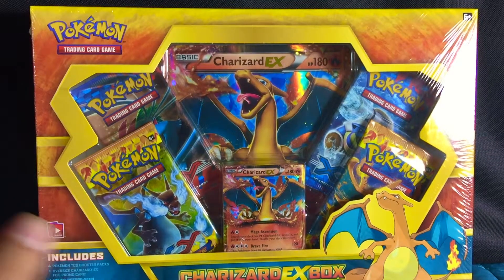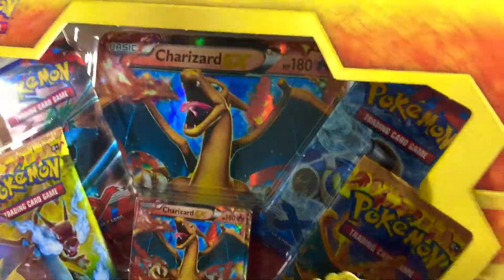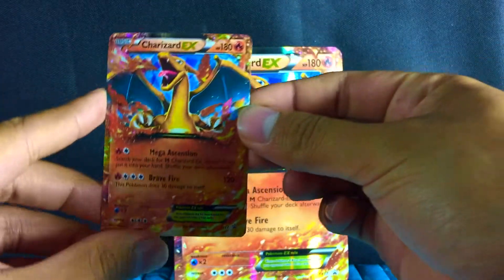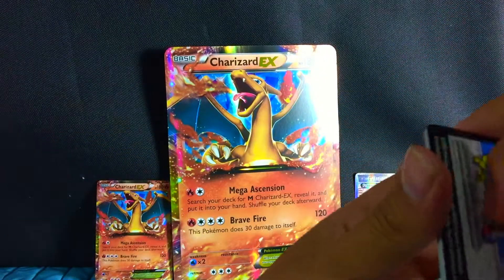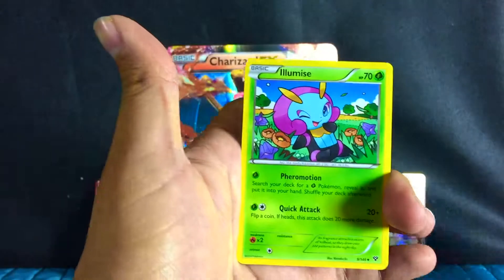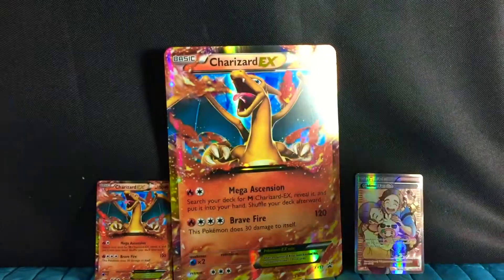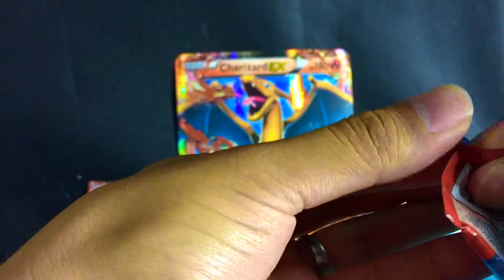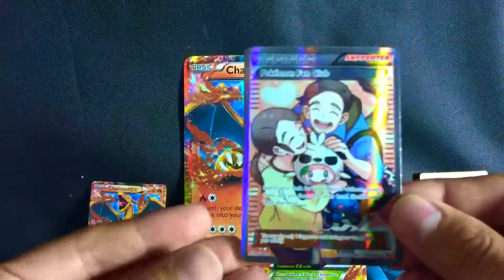Unbox Pokemon - Charizard EX Box (GOOD PULLS)